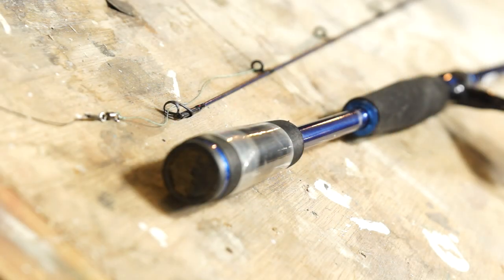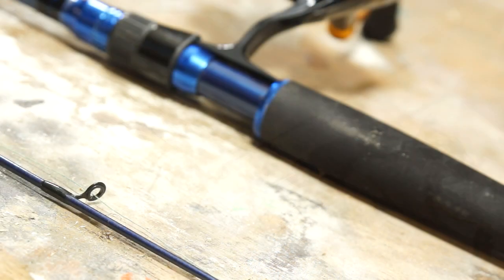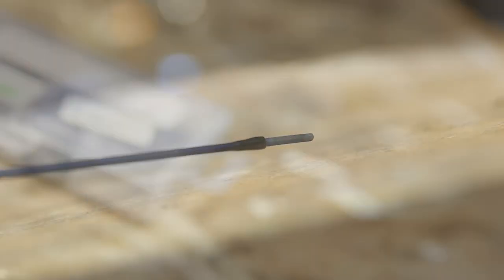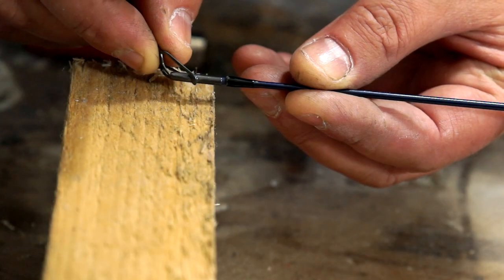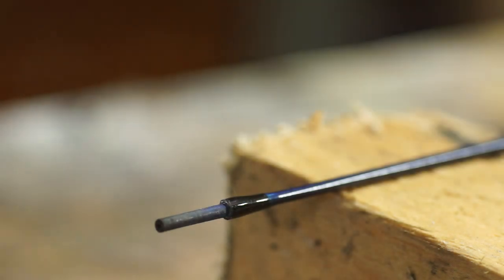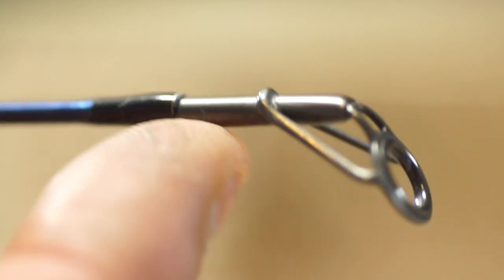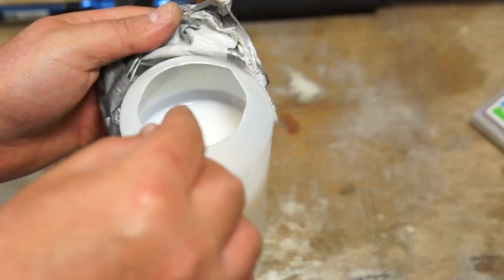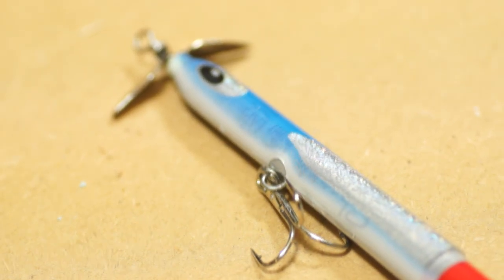Replacing the top eye on a fishing rod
As a wrecker of things I have learnt to fix things also and this quick video that covers fixing the top eye on my fishing rod. I have only had the thing a couple of weeks.